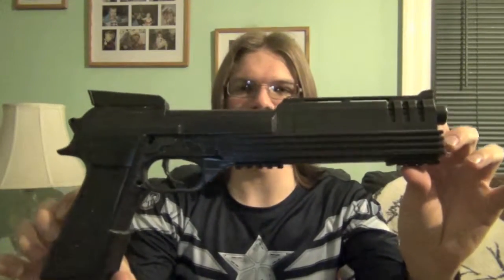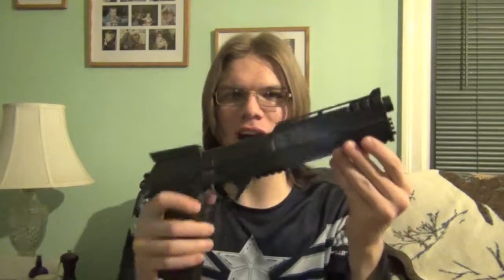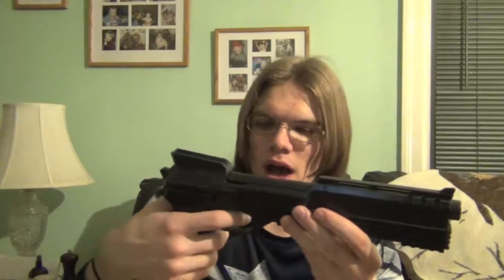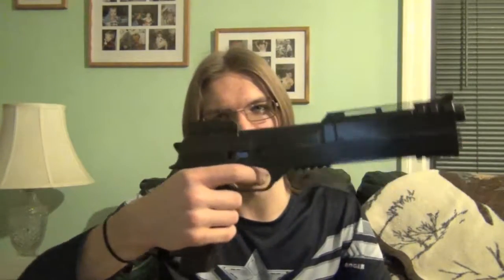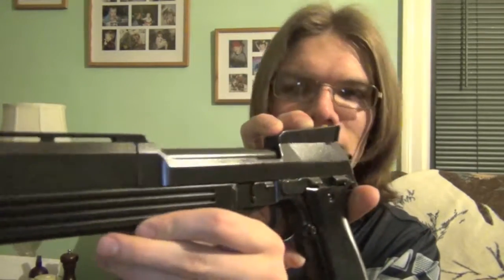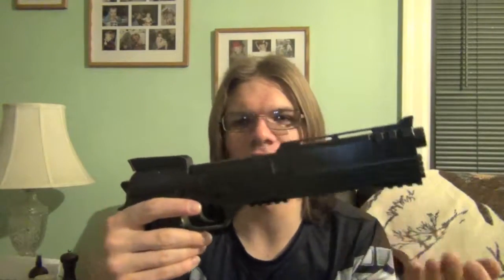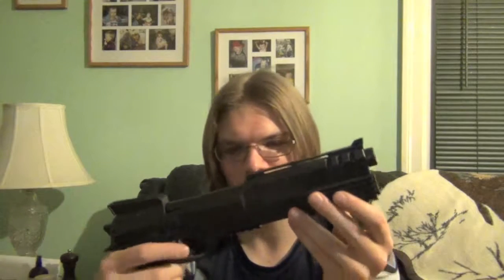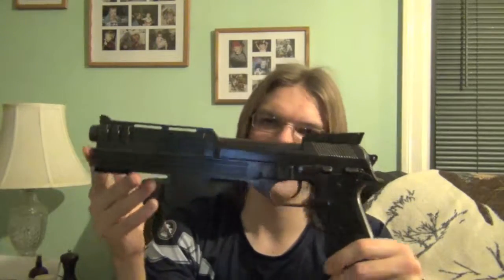Auto-9 Robocop Replica (Cosplay Corner)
Time that I show off my awesome new Auto-9! A detailed replica as seen from the original 1987 Robocop film.

Thanks again to Brian Johnson of JohnsonArmsProps for making this dream prop a reality! You can check out his other stuff